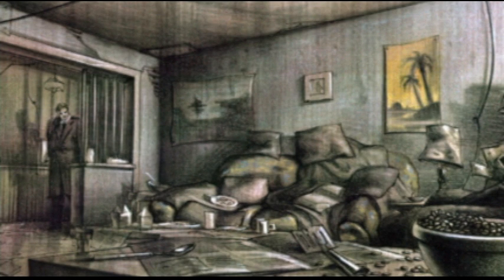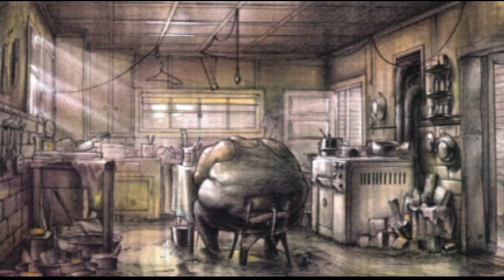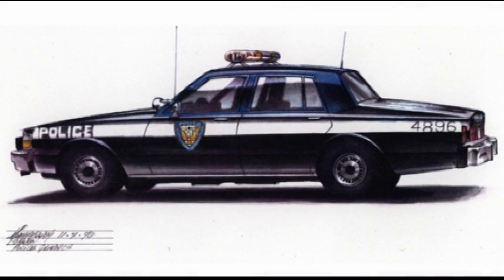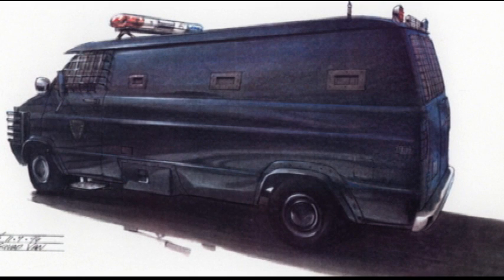Se7en: Behind the Scenes content, part 9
Video clip from Disc 2 of the Se7en DVD release, UPC: 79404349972